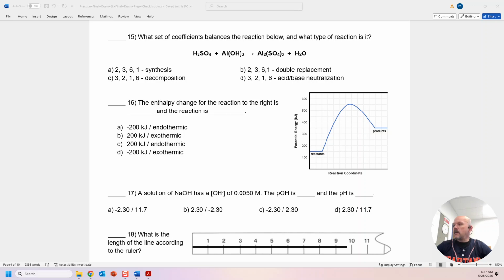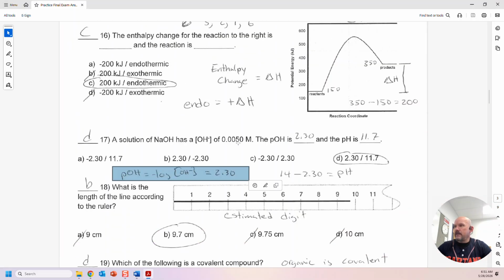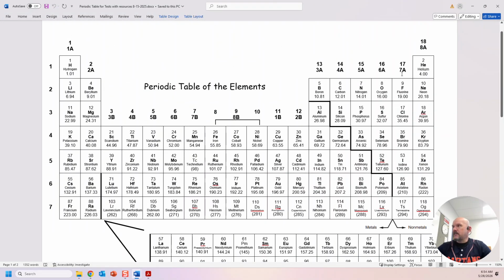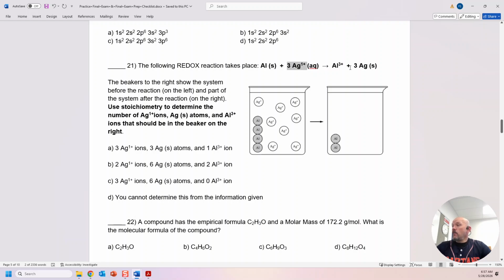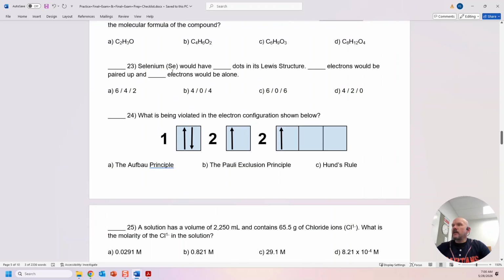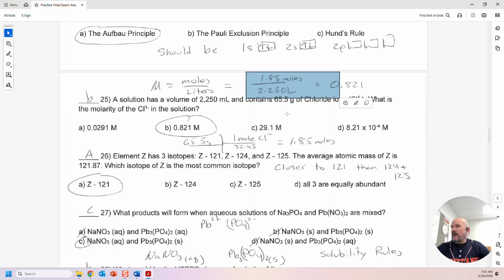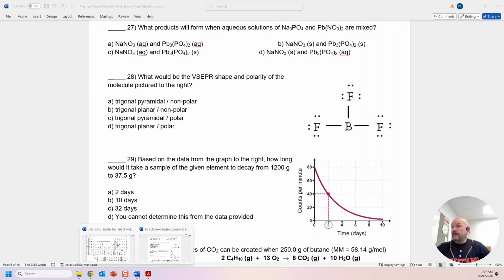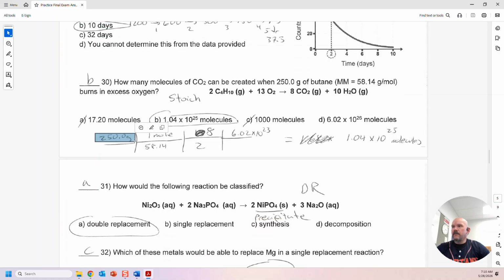Chem 1 - Practice Final Exam Video Part 2: Questions 16-30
WSHS Chemistry 1 Practice Final Exam (Questions 16-30)